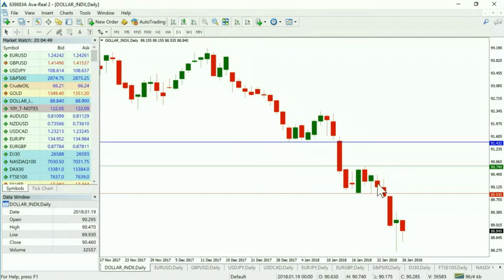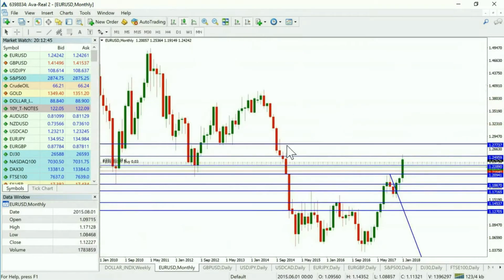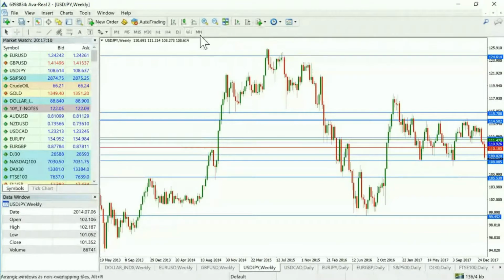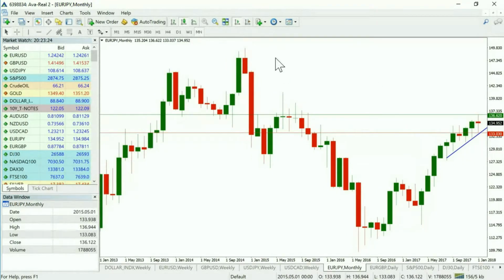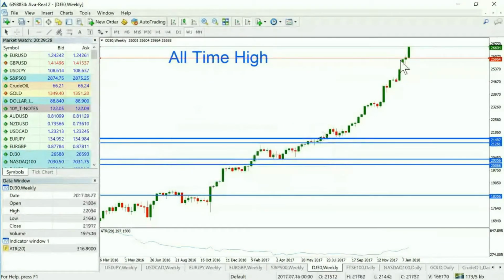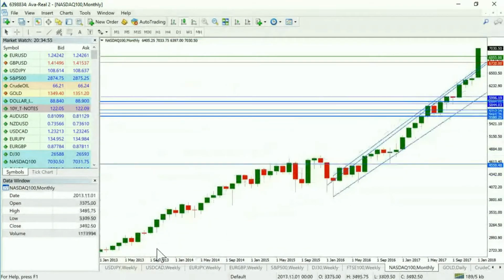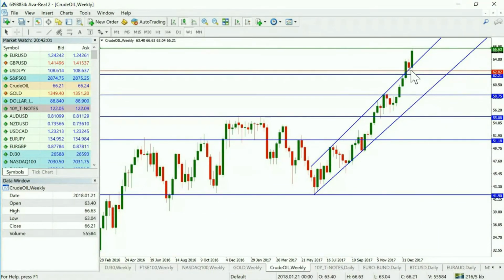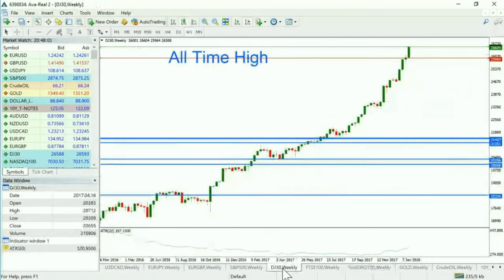TheLiveTradeRoom - WEEKLY TRADE PLAN (28th JAN)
In this webinar, we will be identifying weekly and monthly levels of support and resistance that we will use for the trading week ahead.

If you are interested in learning how to trade, apply through the following link and one of our traders will be in touch